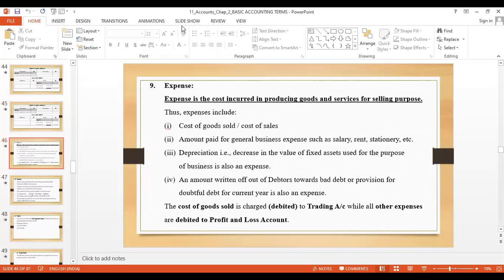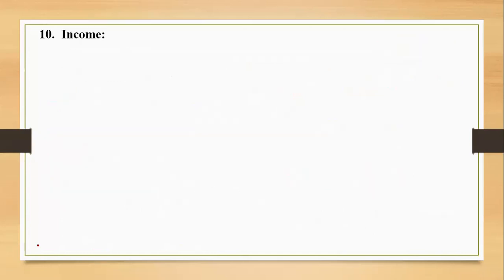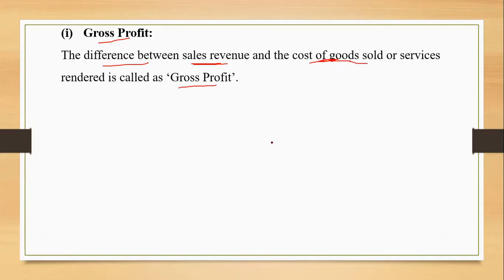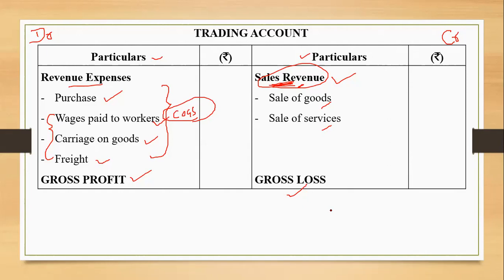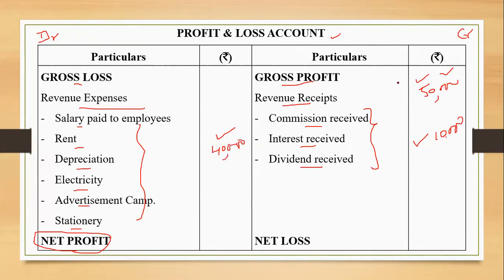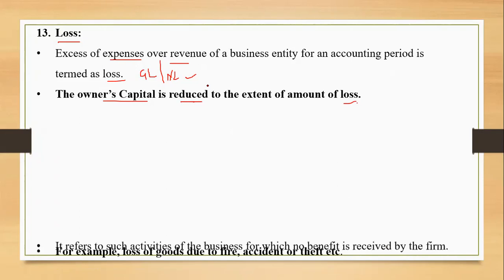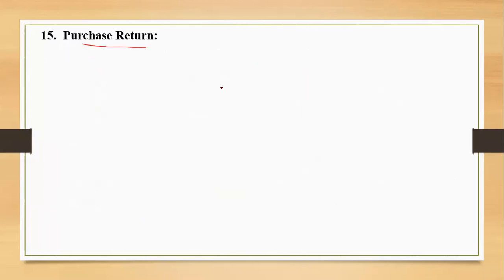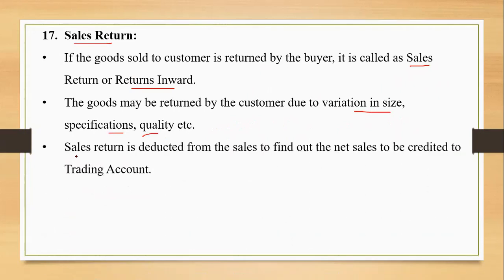BASIC ACCOUNTING TERMS # 3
THIS VIDEO WILL HELP YOU TO UNDERSTAND THE TERMS LIKE EXPENSE, INCOME, PROFIT, LOSS, GAIN, PURCHASE, PURCHASE RETRUN, SALES, SALES SALES RETURN. THIS IS THIRD VIDEO OF THE CHAPTER. PLEASE CHECK THE PLAYLIST FOR REMAINING VIDEOS.